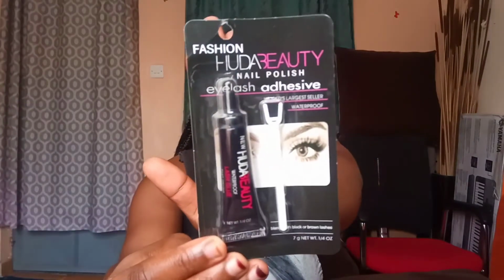HOW TO APPLY FALSE LASHES FOR BEGINNERS (BEGINNER FRIENDLY)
This is a video on how to apply false lashes. it was my first time installing them so it is a beginner friendly lash turorial.Thank you for always supporting me.